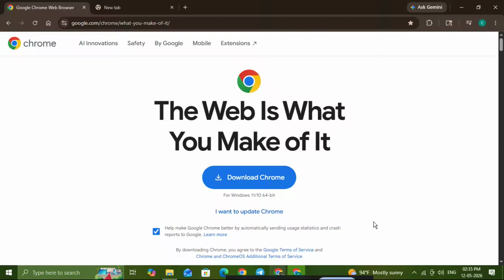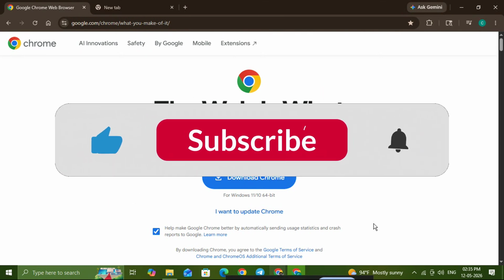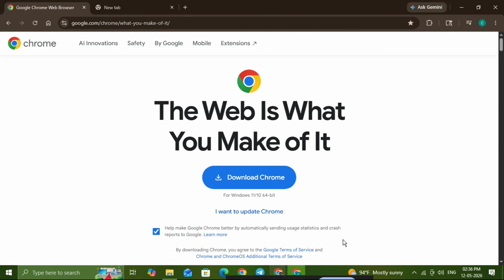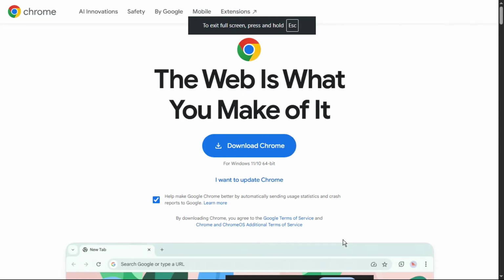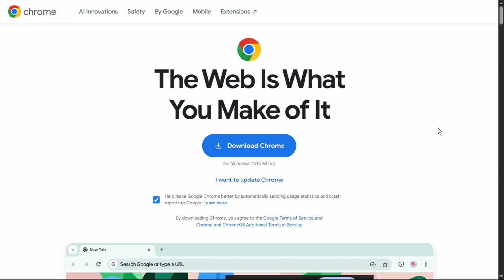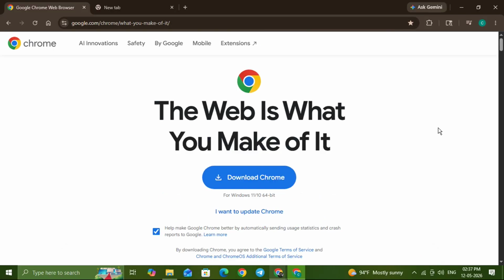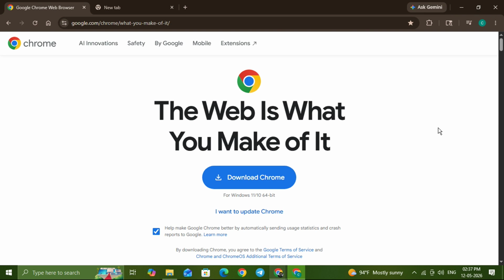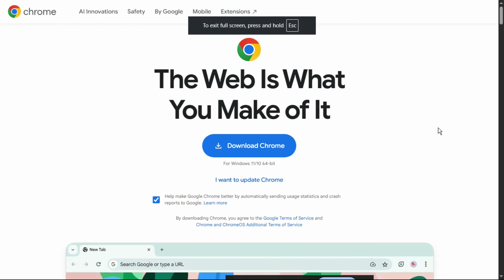How To Hide The Tabs And Address Bar In Chrome (Easy Guide)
Learn how to hide the tabs and address bar in Chrome using a simple full screen shortcut. This quick tutorial shows you how to enter and exit full screen mode for a cleaner browsing experience.

🕚Timestamps:
0:00 Intro
0:17 Open Google Chrome
0:29 Open A Website
0:42 Enable Full Screen Mode
1:09 How To Exit Full Screen Mode
1:22 Quick Recap

✍️What You'll Learn In This Video:
• How To Hide The Tabs And Address Bar In Chrome
• How To Enter Full Screen Mode In Google Chrome
• How To Use F11 To Remove Browser Distractions
• How To Bring Back Chrome Tabs And Address Bar
• How To Use Chrome Full Screen For YouTube And Websites

💡Pro Tips:
• On some laptops, you may need to press Fn + F11 instead of just F11.
• Full screen mode is great for presentations, videos, and reading.
• Press F11 again anytime to return to normal browsing.
• This works on most Chrome-supported devices instantly.